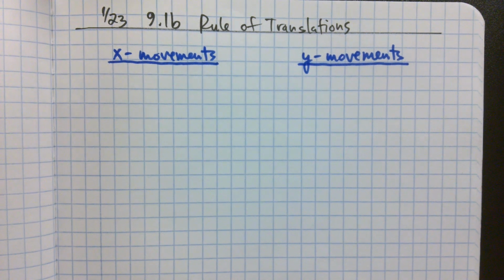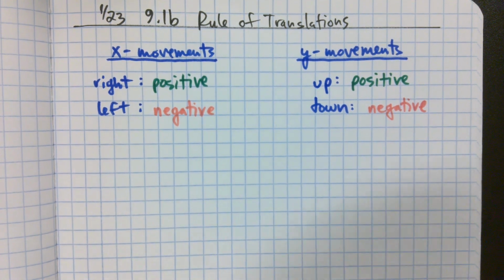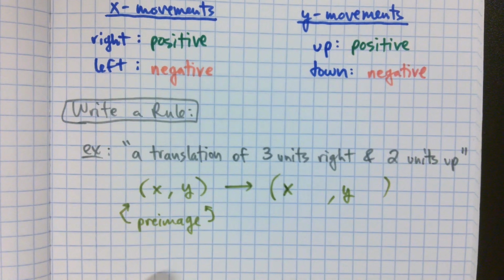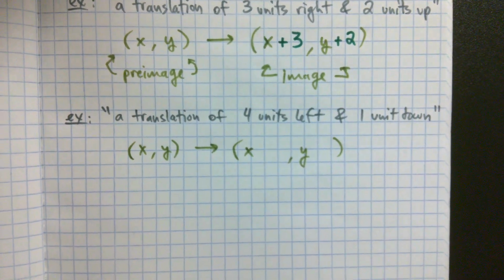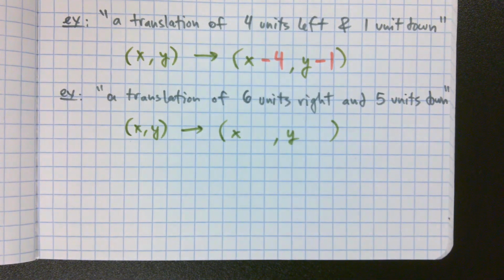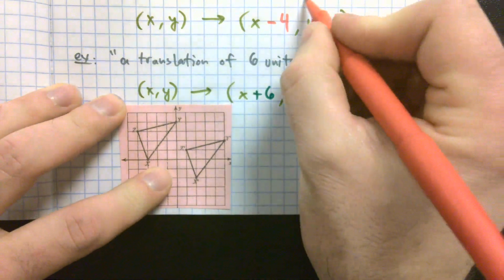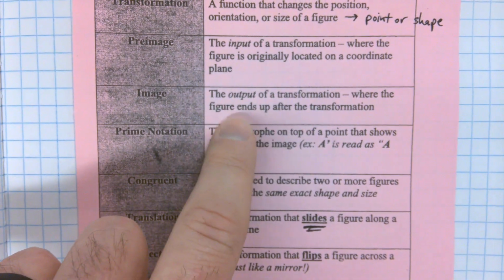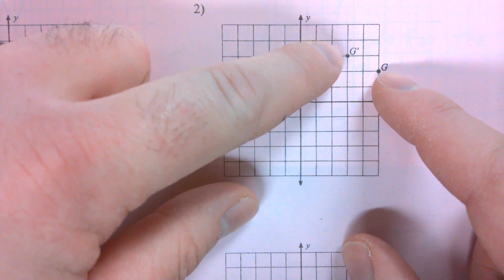9.1b Rule of Translations